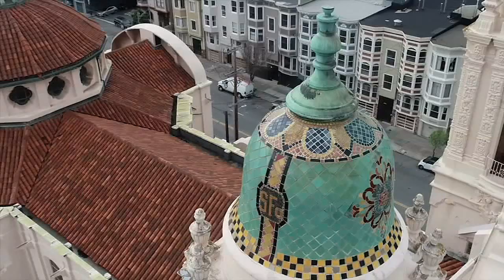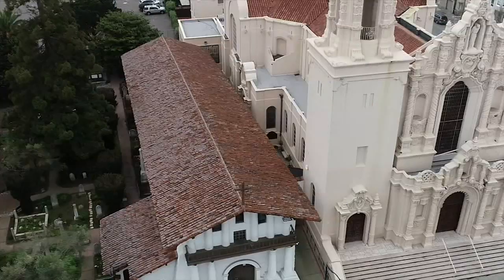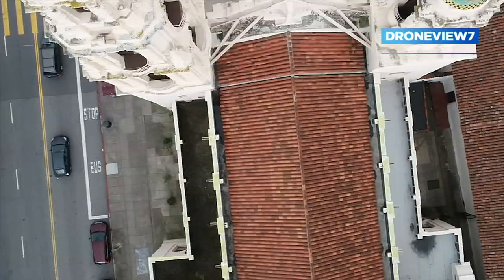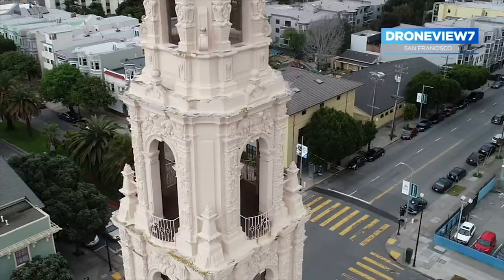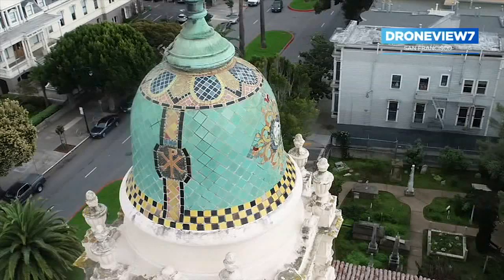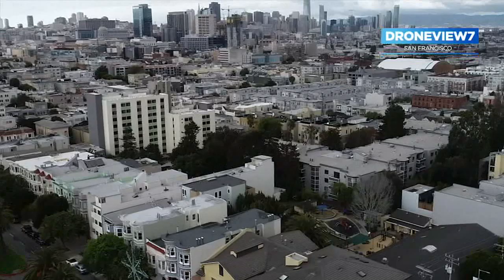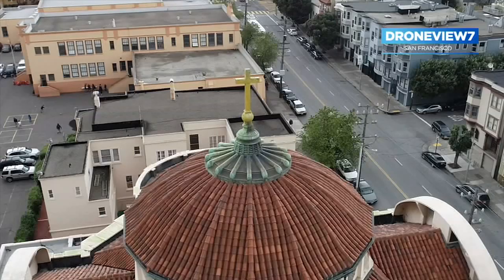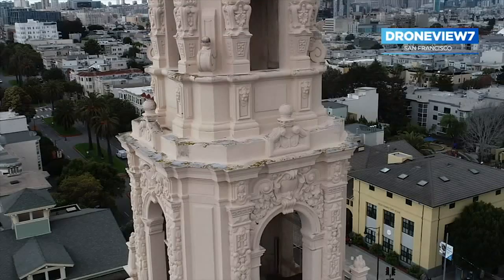Gorgeous Drone Footage of Mission Dolores Church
The stunning Mission San Francisco de Asís AKA Mission Dolores is the oldest surviving structure in San Francisco.

DOWNLOAD: The ABC7 News app is the best way to stay up to date on Bay Area breaking news, weather, events, traffic, politics, crime, life and more. You can customize your push notifications so you get just the alerts you want.

-- Follow us for breaking news as it happens.